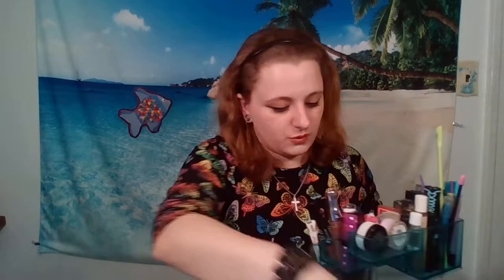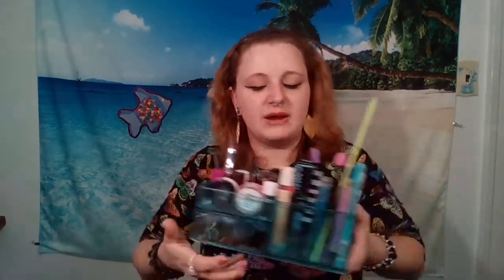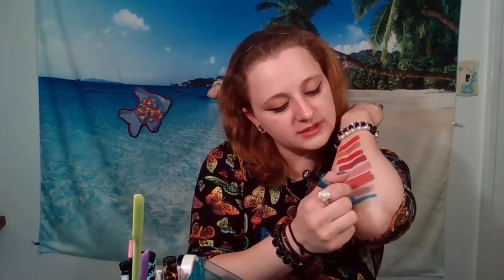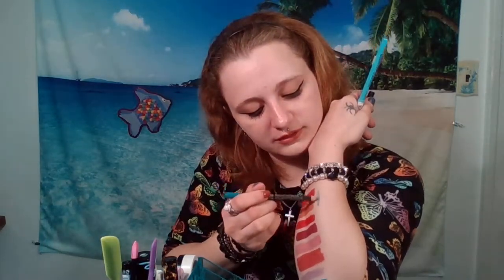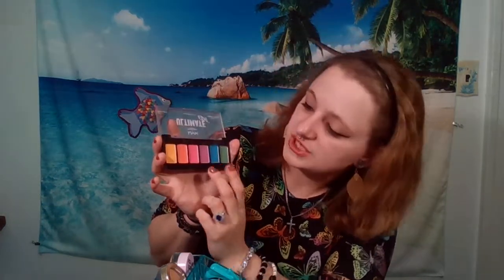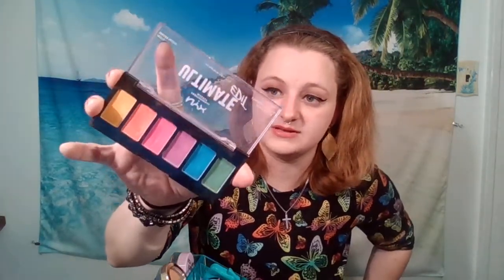Fall Panning Project! It's Fall Y'all! Here's What I'm Using First! Sarafina Delirium September 2022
Hey there mermaid! Don't miss out! You're here today reading this, and that makes you totally rad and mer-mazing!

Mission Statement: Makeup for a cause. Put on your war paint for kids, child trafficking, parental alienation awareness, domestic violence, legal abuse, court corruption, and much more!! Sharing our stories gives us our power back! That's why I use my makeup as war paint to help speak out about child abuse, domestic violence, child trafficking, and parental alienation awareness, and legal corruption.  Someone has to speak up for those who can't. I need your help and support. I look forward to seeing your positive comments!!! If you want to follow me, here are some links where you can!

YES, I am PR & Collab friendly! I am a small cosmetics brand in the works. I am also a beauty reviewer!! I am working on new products for my indie brand Delirium Cosmetics!

Today's Fortune Cookie:
(none for today)

Featured Items In Order of Appearance:

(What I'm Wearing):
- Revlon Photo Ready Concealer in 001 Fair
- Kokie Precise Long Wear Liquid Eyeliner in Ultimate Black
- Essence Cosmetics Lash Princess Mascara Disney Ariel Mermaid
- Chapstick Lip Balm in Pumpkin Pie
- Milani Color Fetish Lipstick in 110 Lustful
- Sally Hansen Insta Dri Nail Polish in 413 Expresso & 507 Time To Indi-go

(Fall Panning Project!)
- Sally Hansen Insta Dri Nail Polish in 507 Time To Indi-go, 413 Expresso, 193 Slick Slate, 213 Mauve It, & 233 Petal Pusher
- Revlon Super Lustrous Creme Lipstick in 725 Love That Red
- Maybelline Color Sensational Lipstick in 635 Very Cherry
- Physician's Formula Organic Wear Nourishing Lipstick in Sugar Plum
- Milani Color Fetish Lipstick (Balm) in 170 Kink
- Sugar Cosmetics Matte As Hell Crayon Lipstick in 28 Honey Rider
- Rimmel London Stay Glossy Lip Gloss in 130 Blushing Belgrave
(Belgrave is a town and outer suburb in Melbourne, Victoria, Australia)
- Wet N Wild Color Icon Multi Sticks in 258A Lavender Bliss & 259A Not So Calm Waters
- LA Girl Perfect Precision Eyeliner in Tropical
- Love Craft Beauty Gel Line Eye Pencil in Radical
- LA Colors Neon Gel Eyeliners in Enchanted & Wonder
- Tarte Tarteist Lash Paint Travel Size Mascara
- Skylar Clean Beauty Rollerball Perfume in Vanilla Sky
- The Beauty Crop Stuck On You Eye Primer
- Inmo Cosmetics Velveteen Dream Single Shadow in Hot Girl Summer
- Believe Beauty Brighten Up Color Correcting Concealer in Light/Medium
- Shades by Shan Eyeshadow Duo in Mami / Hexed
- Violet Voss Single Eyeshadow in Bare It All
- Rimmel London Stay Matte Powder in 001 Transparent
- LA Colors Fruity Fun Eyeshadow Palette in Berry Kiss
- Milani Rose Powder Blush in 05 Coral Cove
- Nyx Ultimate Edit Petite Eyeshadow Palette in Brights
- Lancome Paris Color Design Palette from 2015 Holiday Beauty Box
- Herbal Essences Bio Renew Argan Oil Conditioner
- Herbal Essences Bio Renew Coconut Milk Conditioner
- Always My Baby 2 in 1 Baby Wash / Shampoo
- Spoiled Rotten Clean Up Your Act Bubbly Body Wash
- Air Wick VIP Rosy Starlet Pre-poop Toilet Spray
- Secret Rose 48H Clear Gel Deodorant
- Epione Beverly Hills Flawless Serum
- Purlisse Watermelon + Charcoal Purifying Cleanser
- Tattoo Goo Renew Tattoo Enhancing Lotion with SPF 30
- The Vintage Cosmetic Company Pink Tweezers